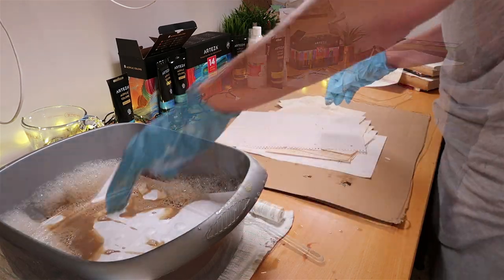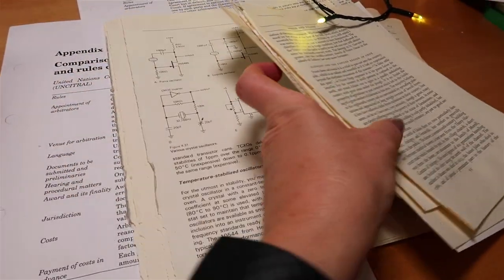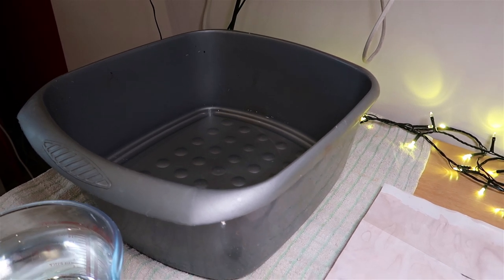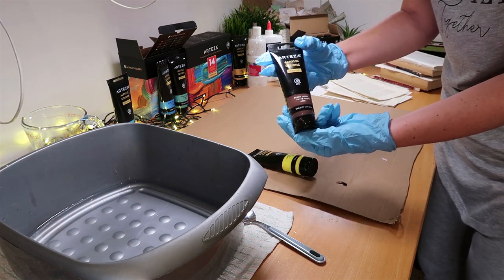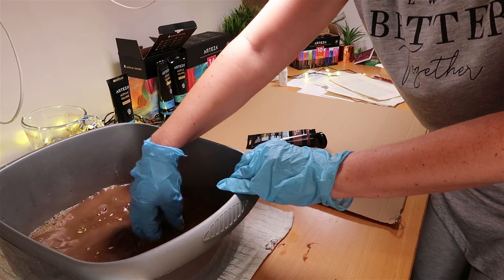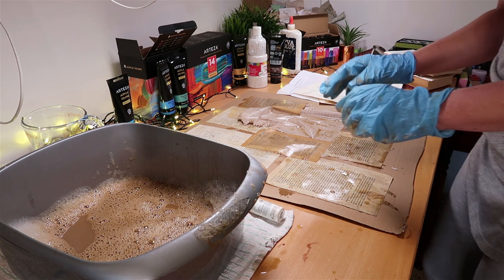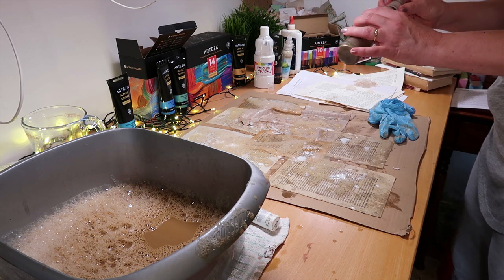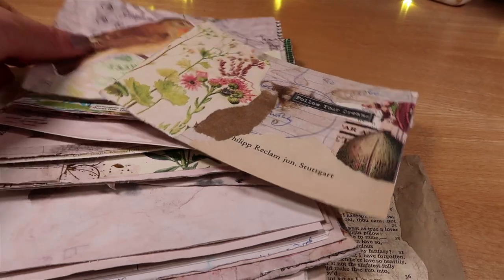DYED PAPER For JUNK JOURNALS ⭐ You Will LOVE the Result ✅ Tutorial Step by Step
DYED PAPER For JUNK JOURNALS ⭐ You Will LOVE the Result ✅ Tutorial Step by Step - I make amazing vintage papers for junk journals, with a distress aged effect. Cheap and easy to do, the result is beautiful.

1. Acrylic Premium Artist Paint, 120ml Pouches - Set of 14
Acrylic Premium Artist Paint, 120ml Pouches - Set of 14
2. Mica Powder, 0.35 oz (10g) Large Bottles - Set of 35

I use gifted digital images from these Etsy shops
LoveJunkJournals, Artymaze, RockwellDesignCrafts VectoriaDesigns, KleeblattDesigns